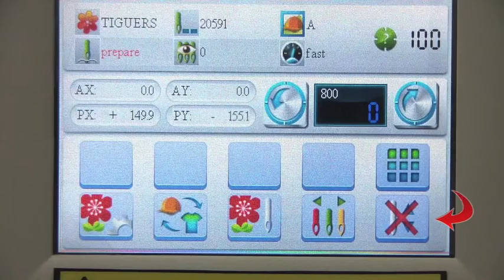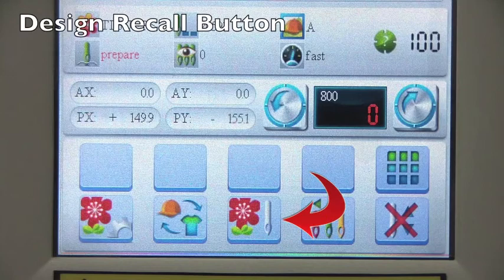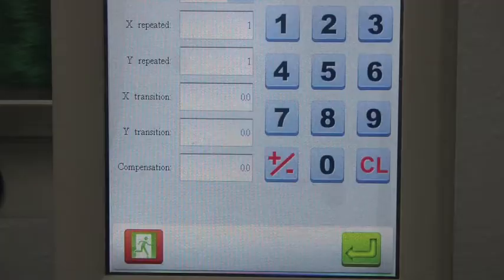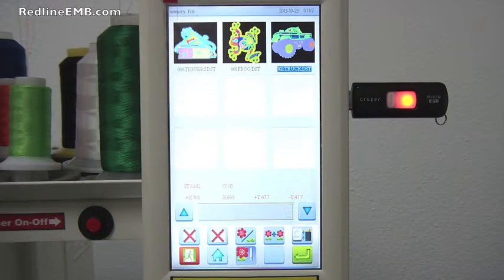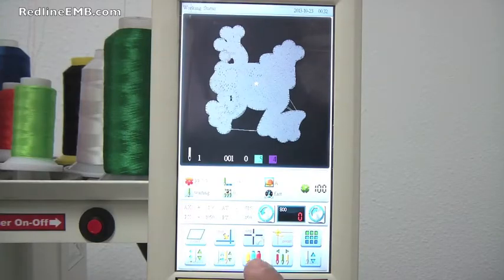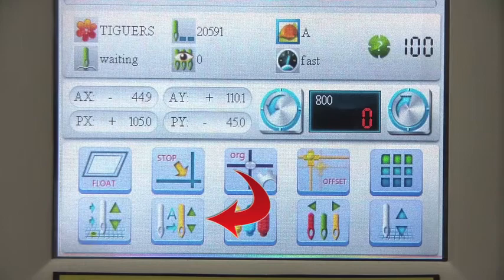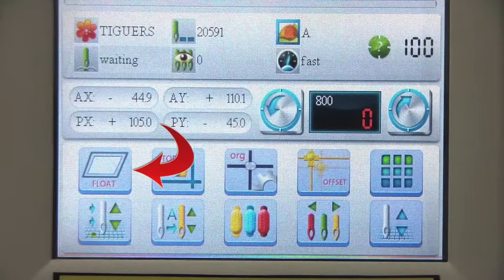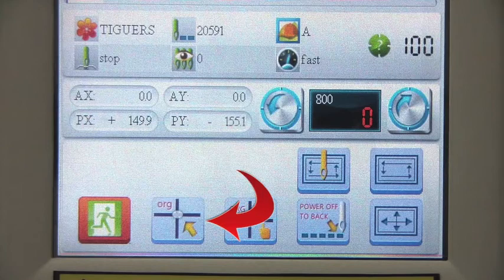Controlo Panel Touchscreen Part 1 | Redline Embroidery Machine | RedlineEMB.com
Control Panel Touchscreen Redline Embroidery Machine